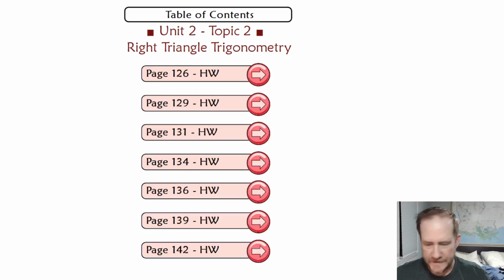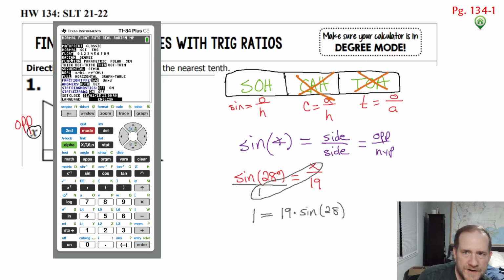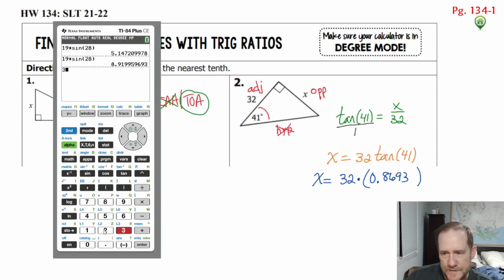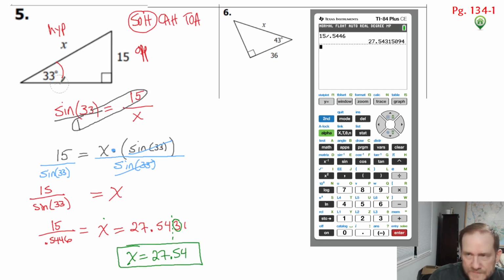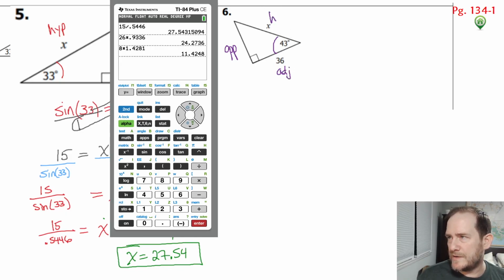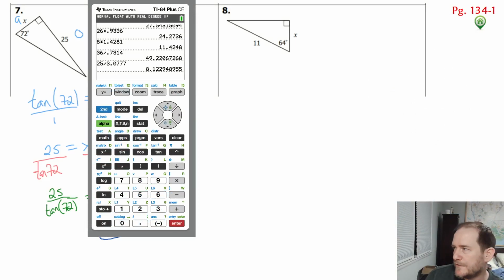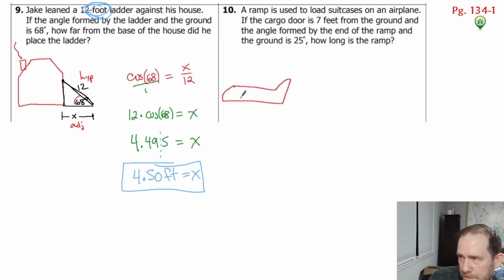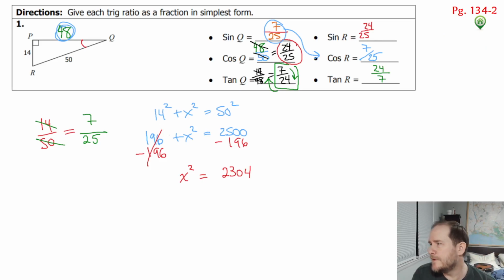Geo ■ U2 T2 ■ HW Pg 134